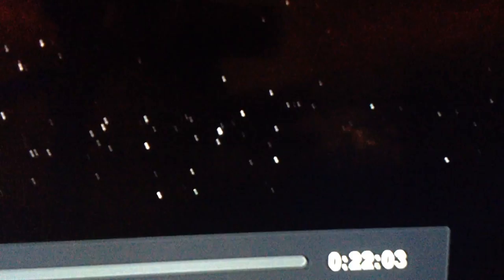Moving Art Deserts Part-4 I caught a night time UFO at night large white ufo